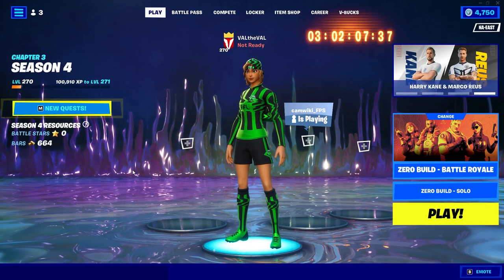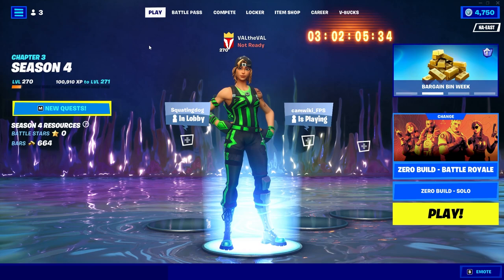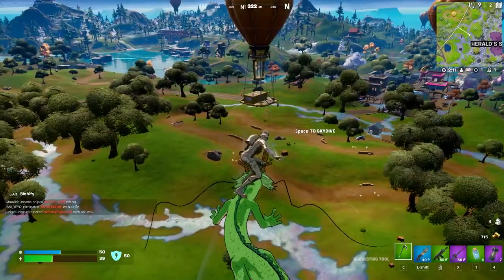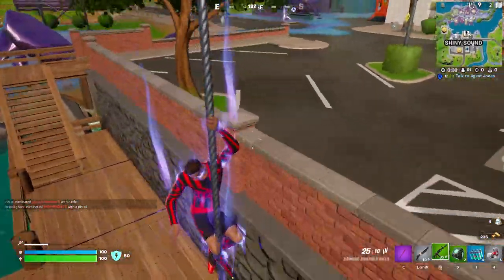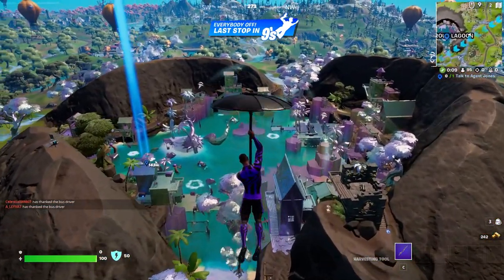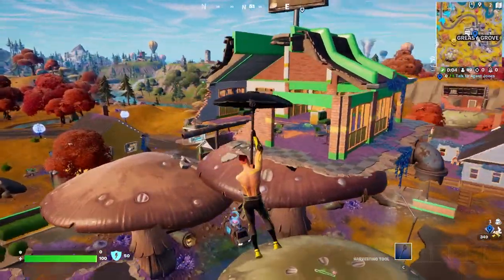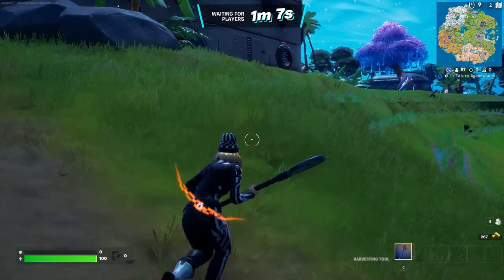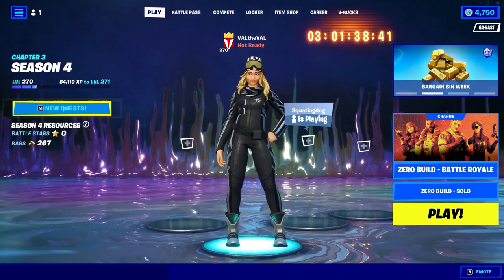New FORTNITE FOOTBALL CLUB Skins! (Early Access)